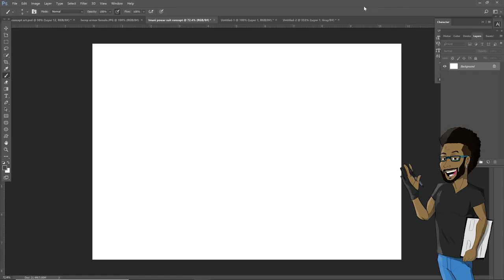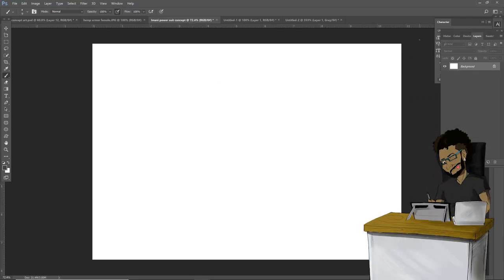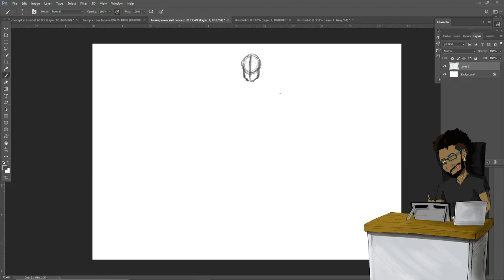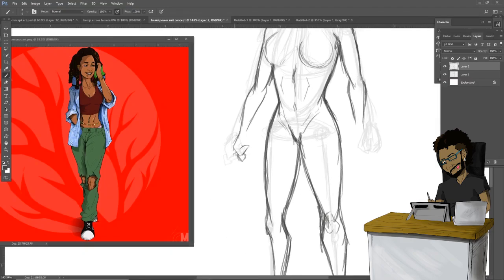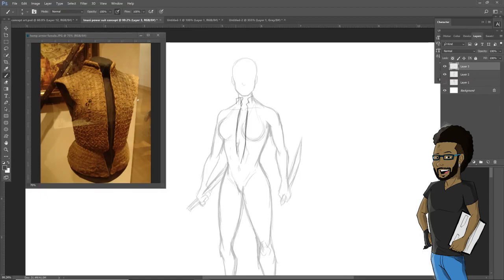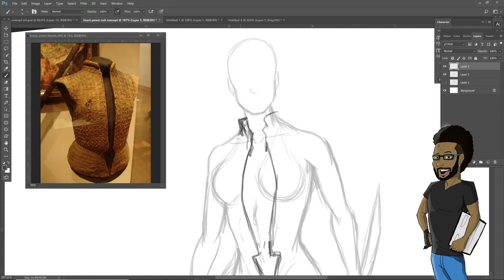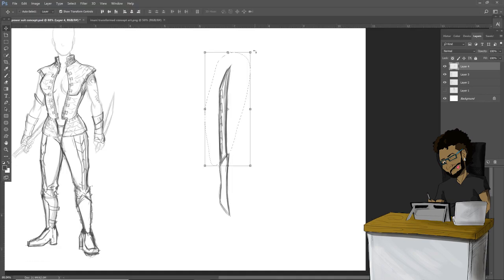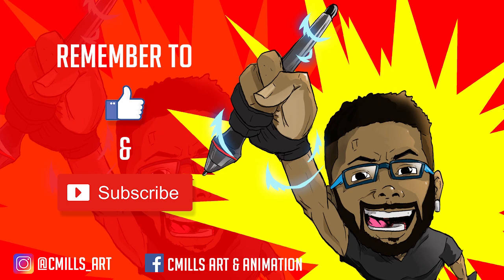Character design- (Imani Bailey) Comic book development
Here is some character design for one of my main characters of my comic. Comic is still a work in progress but i wanted to show you guess how i design my characters.

Facebook: Cmills art and animation